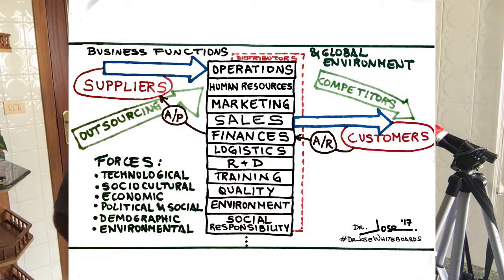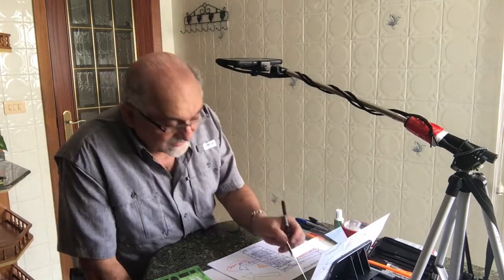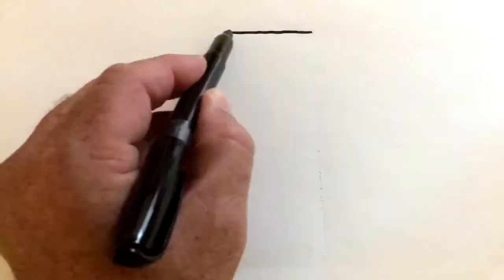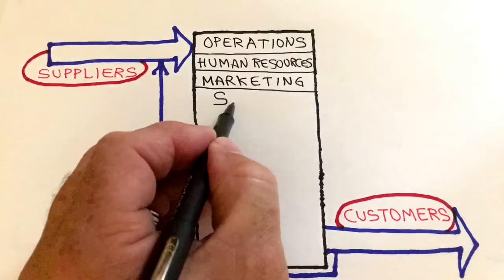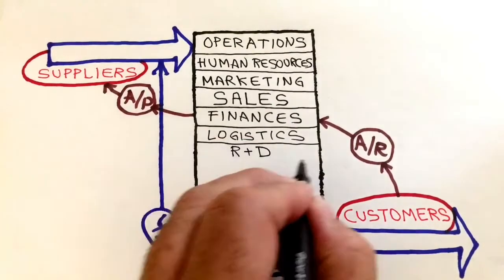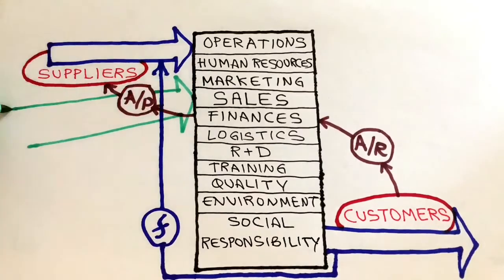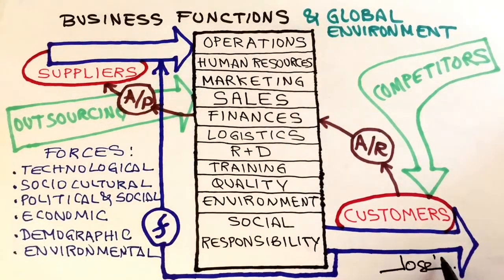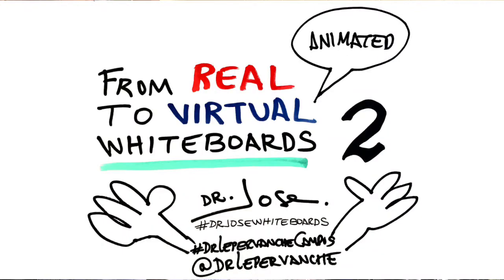How to Create a Virtual Whiteboard from a Handmade Drawing. / Dr. Jose G. Lepervanche Valencia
"How to create animated whiteboards for online courses with a smartphone from a hand drawing". We've been using real, virtual whiteboards in our hybrid courses (face-to-face and online). We are updating our videos to showcase our best practices. This video is about how to create a virtual whiteboard using videos of a handmade drawing using markers. DrLepervancheCampus DrJoseWhiteboards.